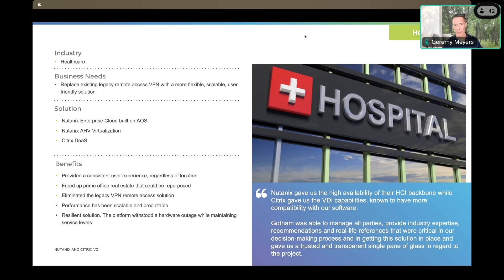Unleash your EUC Potential in 2024 Featuring Citrix and Nutanix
Building a simple, secure, and high-performance EUC Digital Workspace solution in 2024 requires choosing the right technologies at every layer of the stack. The results? Maximized ROI, higher levels of user productivity and up to 97%* faster time to deployment in a resilient end-user computing solution.

Hear Citrix, Nutanix and Gotham Technology experts share a real-life success story of one organization receiving a vastly superior EUC Digital Workspace experience at a significantly lower cost by deploying Citrix DaaS on Nutanix Cloud Infrastructure.